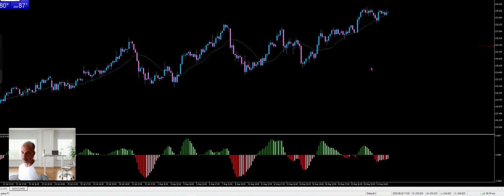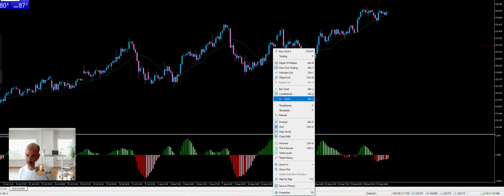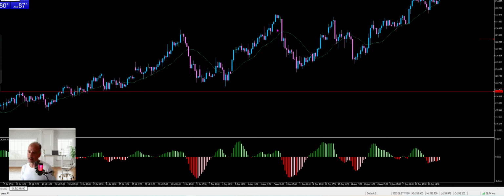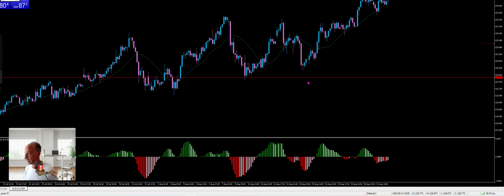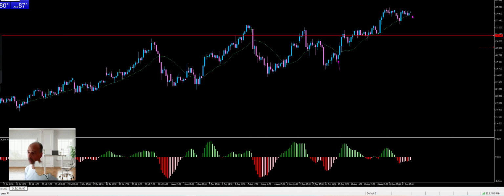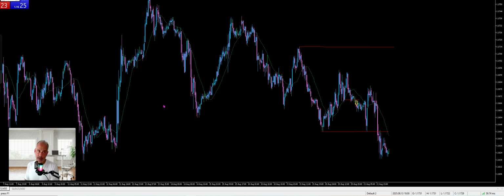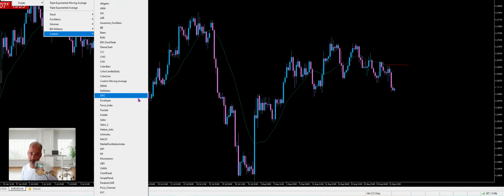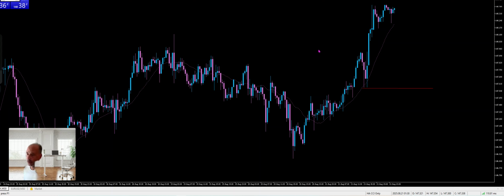Trend Trading Forex and Futures Using MACD and 20 SMA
Review of price action using the MACD and a 20 SMA in select Forex pairs (USDJPY, EURUSD) as well as Euro Futures and Live Cattle futures.  Check it out now!